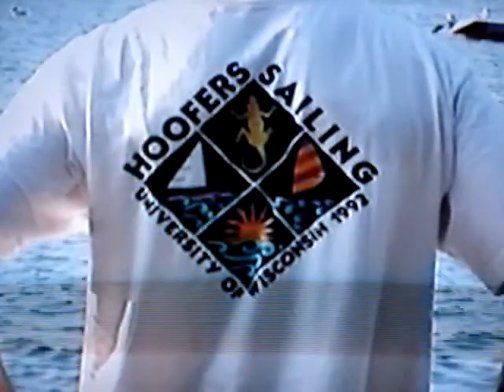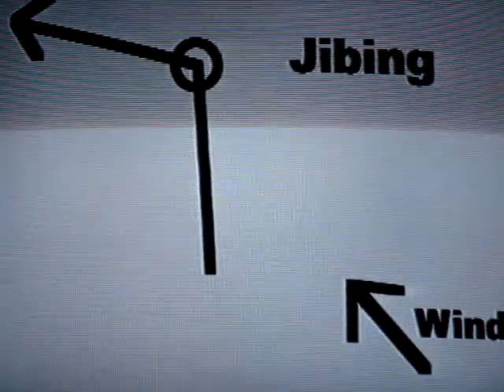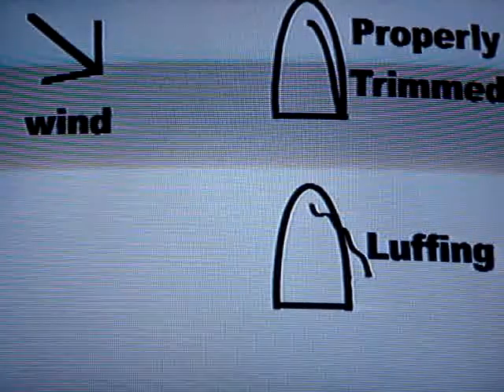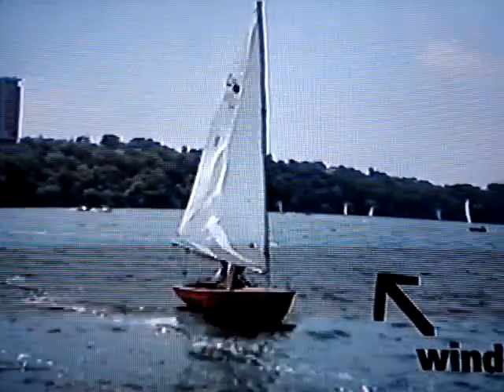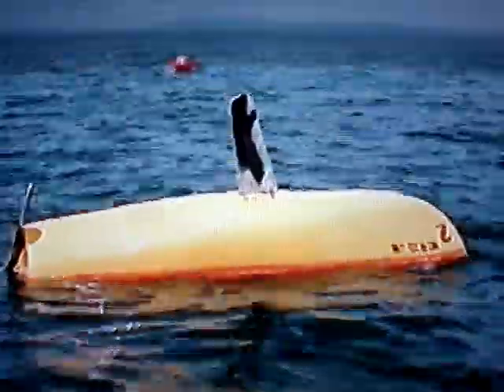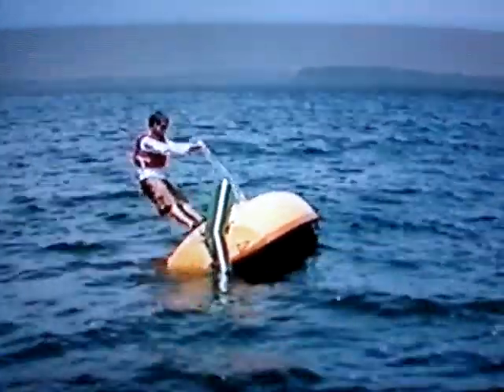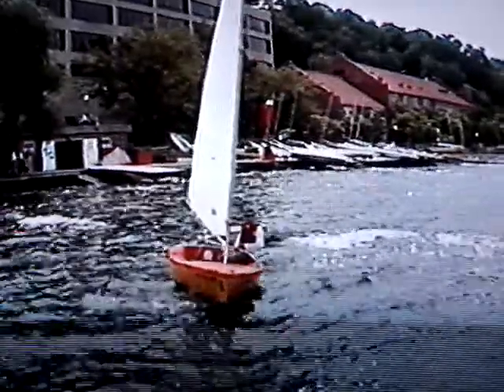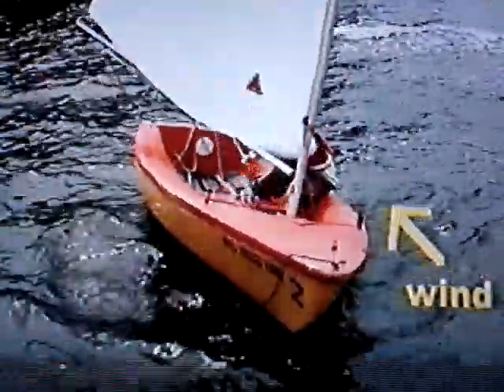Hoofer Sailing Tech Training Video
Learn how to sail with the basics shown on a Hoofer Sailing Tech sailboat